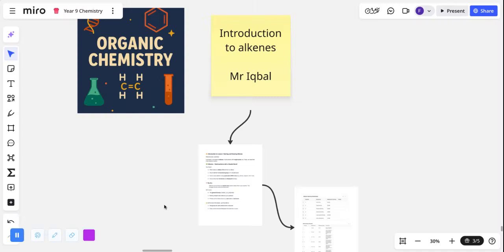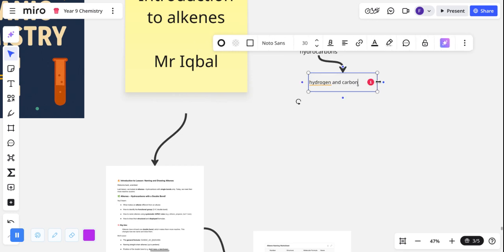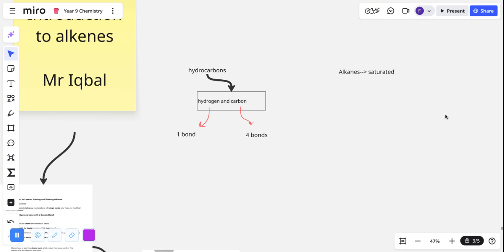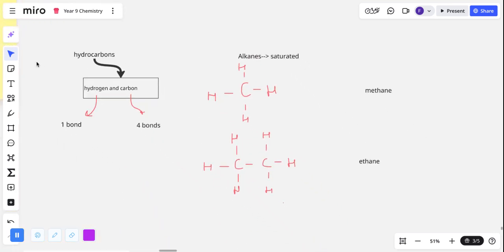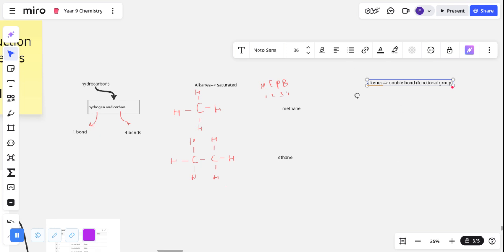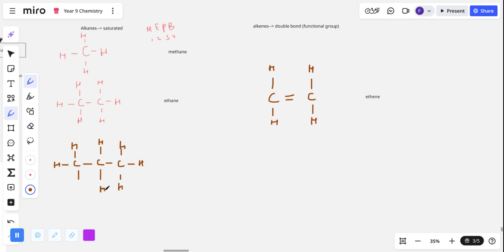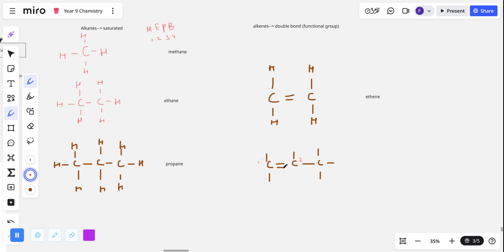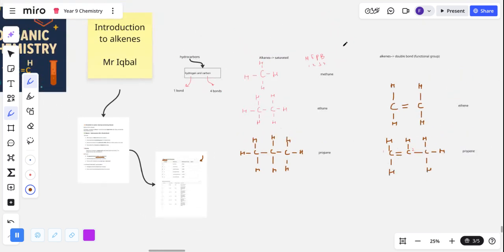Naming and Drawing Alkenes | GCSE Organic Chemistry Made Simple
Learn how to name and draw alkenes with ease! In this GCSE Organic Chemistry lesson, we break down the structure of alkenes, introduce the C=C double bond, and teach you how to use IUPAC rules to name alkenes like ethene, propene, but-1-ene, and more.

This video is perfect for students preparing for GCSEs or anyone needing a clear introduction to alkenes and their naming conventions.

🔬 Topics Covered:

What is an alkene?

General formula of alkenes:
𝐶
𝑛
𝐻
2
𝑛
C
n
 H
2n

Functional group: C=C double bond

Naming straight-chain and branched alkenes

How to draw displayed and structural formulas